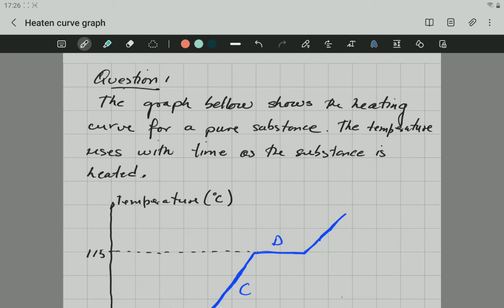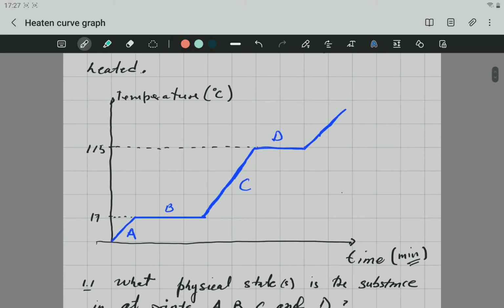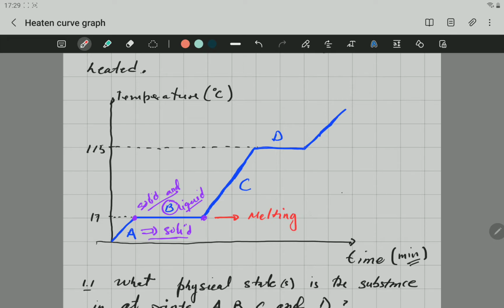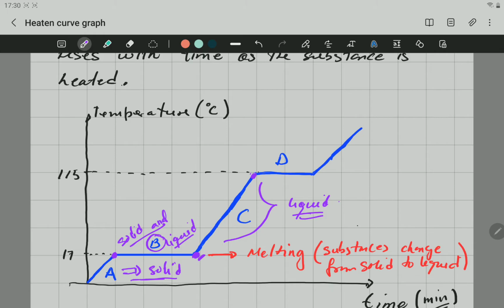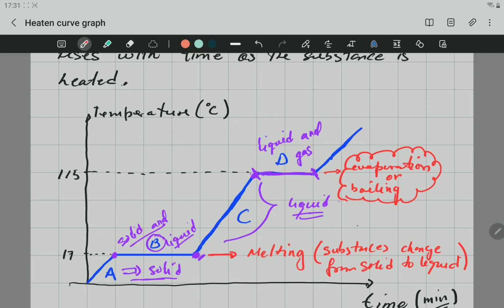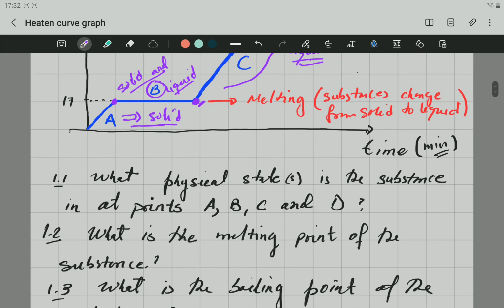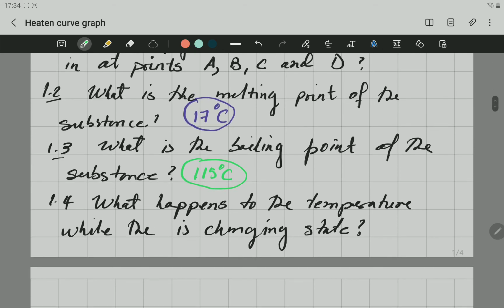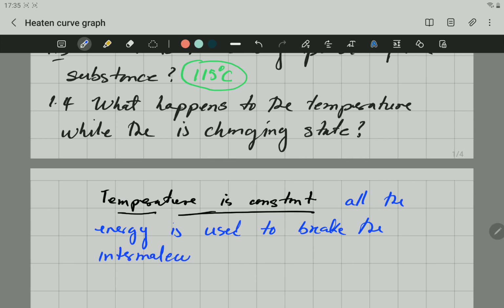Heating curve.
In this video you will learn how to understand the heating curve graph for a substance